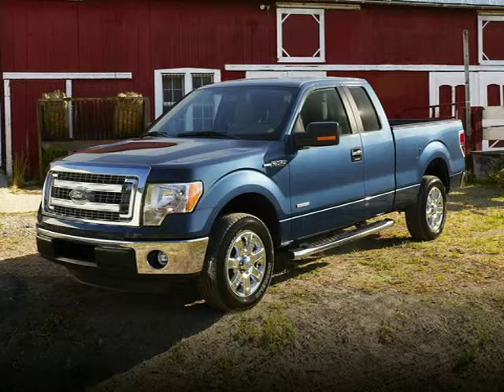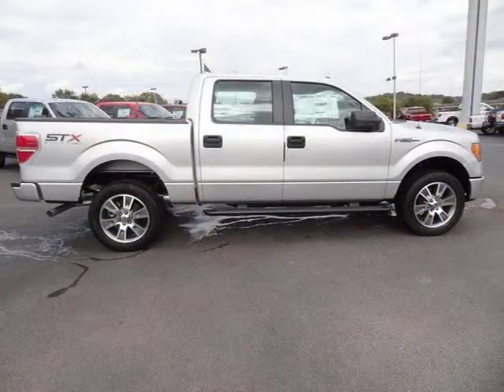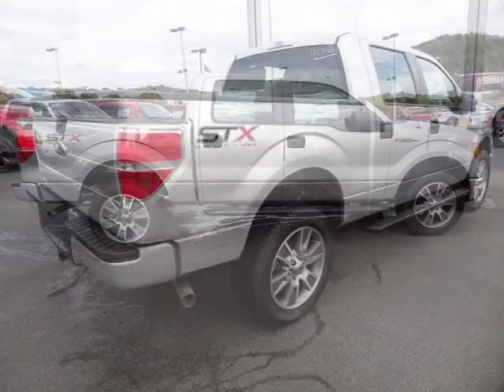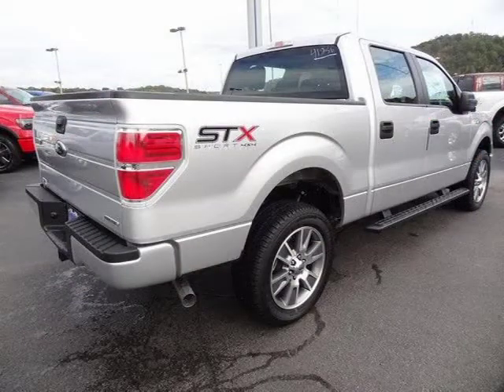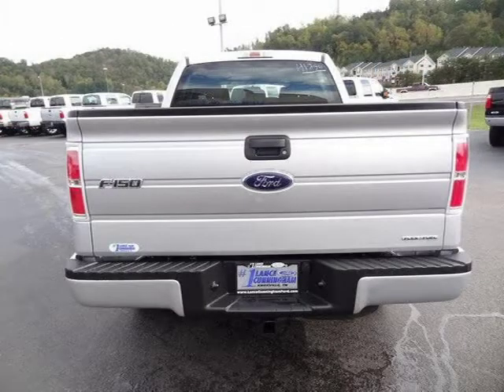2014 Ford F-150 Knoxville TN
Price: $ 36,991
Mileage: 164
Trim: STX
Body Style: 4D SuperCrew
Ext. Color: Ingot Silver Metallic
Int. Color: Black
Engine: 5.0L V8 FFV
Drive Type: 4WD
Fuel Type: Gasoline
Doors:
Stock No.: 41256
VIN: 1FTFW1EF5EKF68350